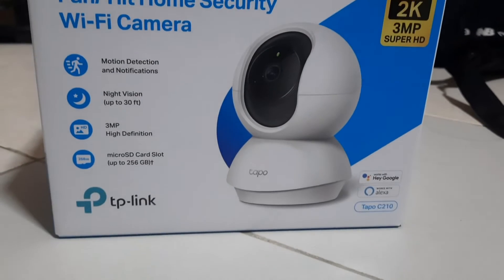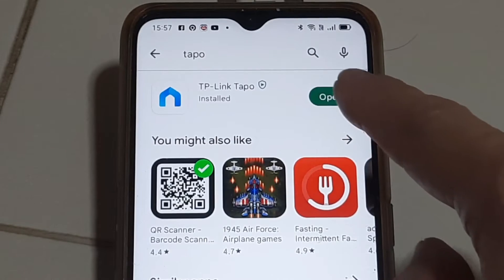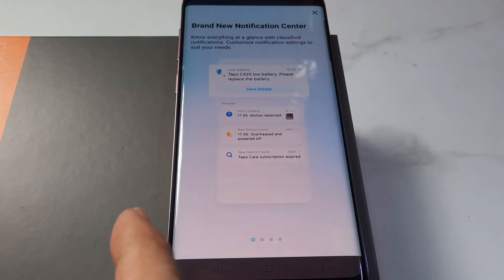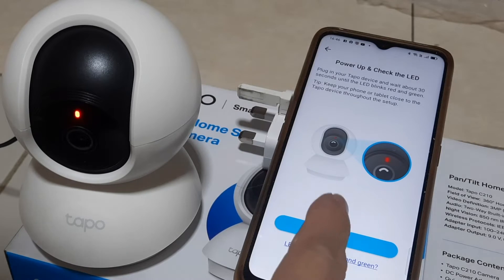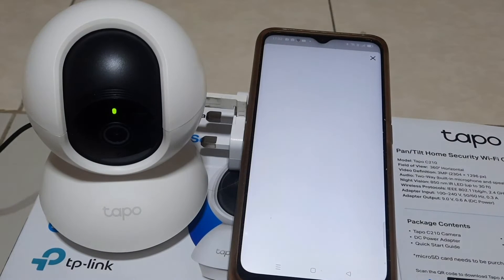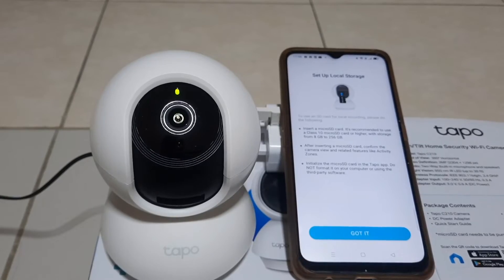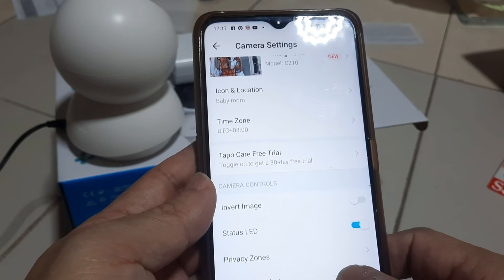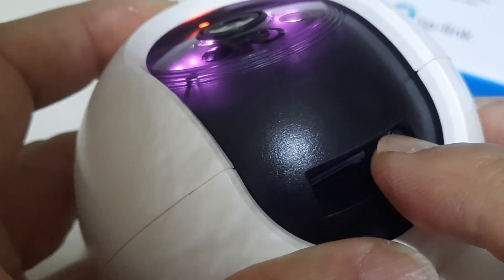Tapo C210 Home Security Camera Unbox and Setup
A step-by-step guide on how to setup the TP-Link. This is PART 1.
PART 2 is a detail of the many common function of the camera. Here is the link: Tapo C2 Home Security Camera.